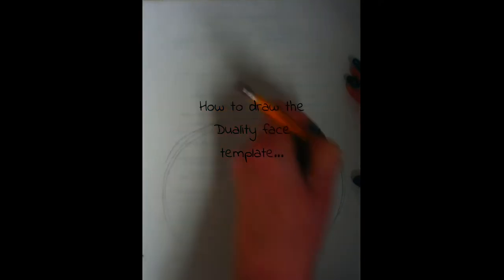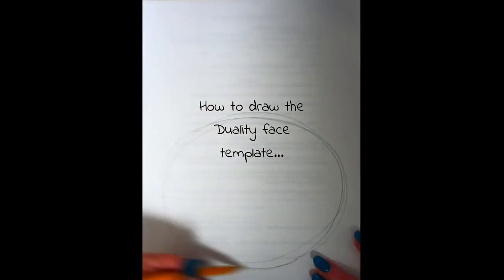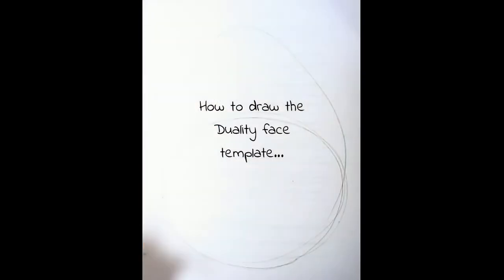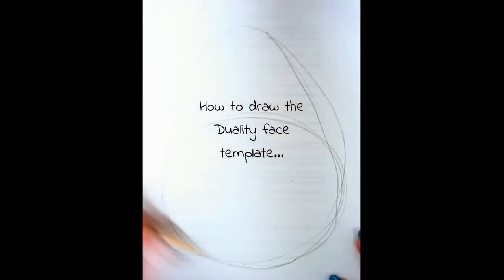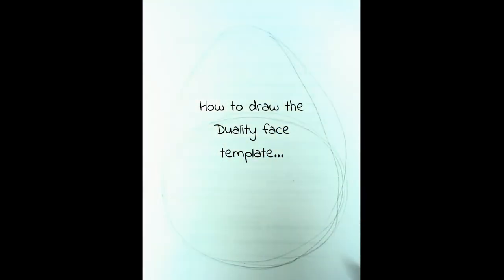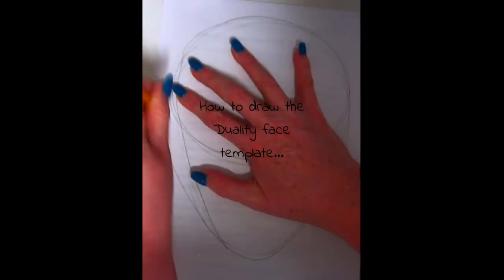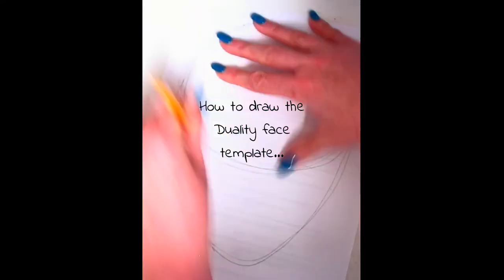How to draw the Cubism face template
Picasso-style portraits.